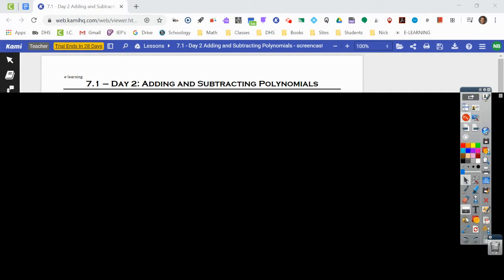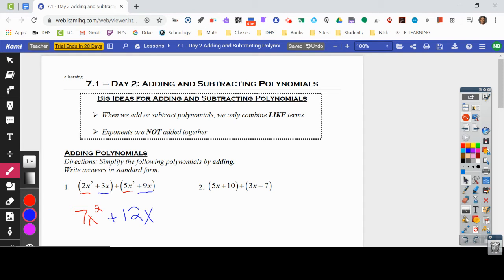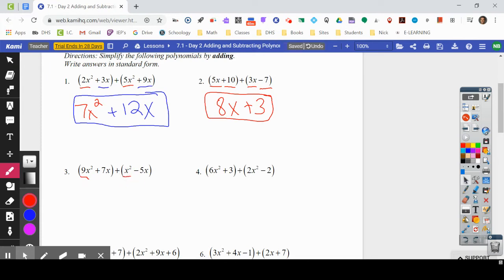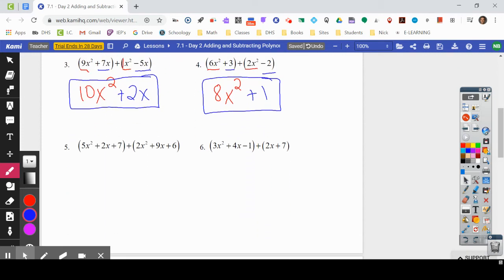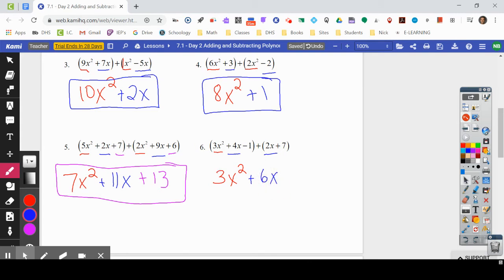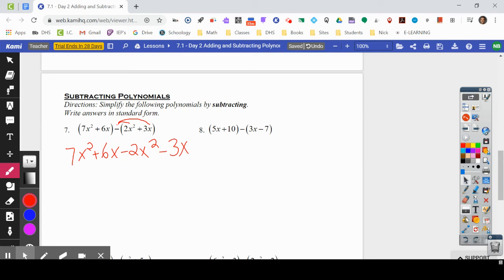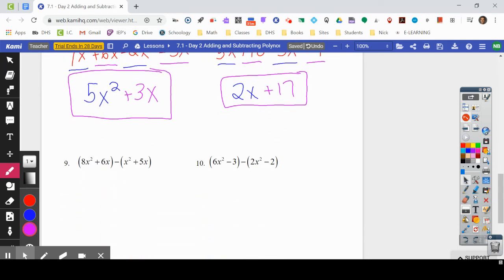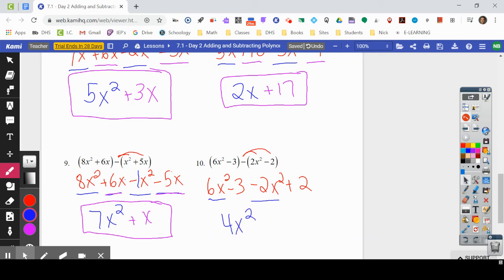Untitled: Apr 1, 2020 2:31 PM